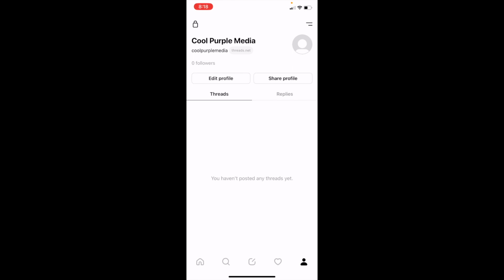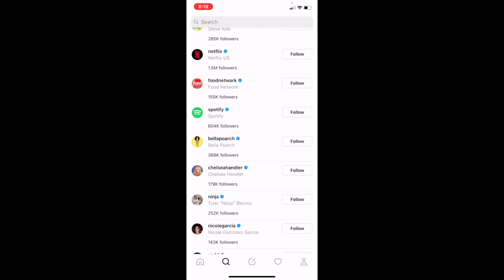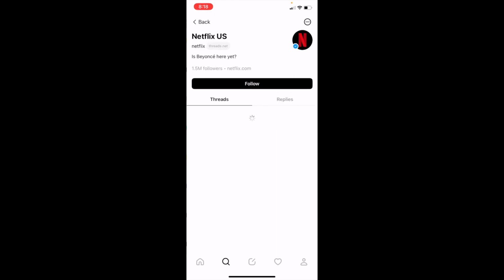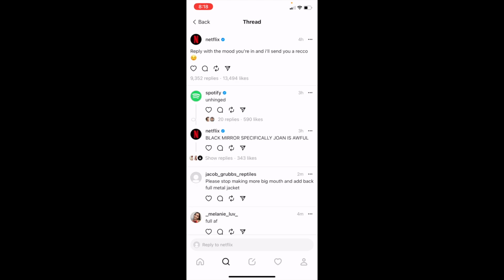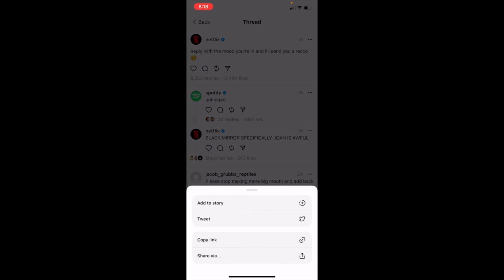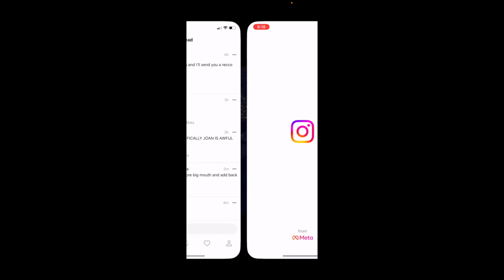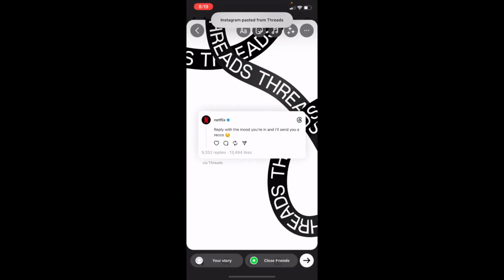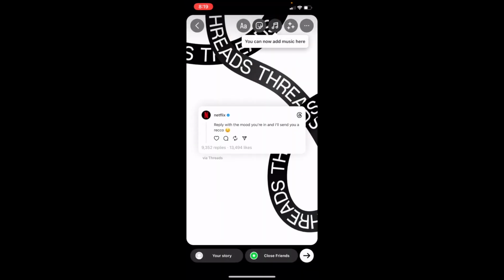How To Add A Post To Your Instagram Story On Threads | Threads App Tutorial